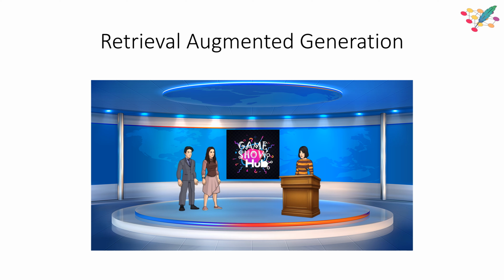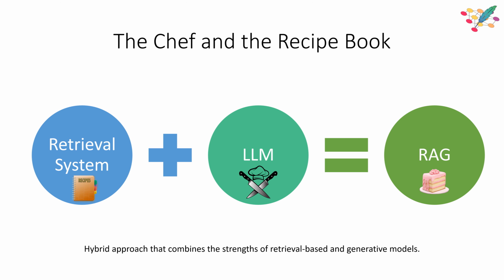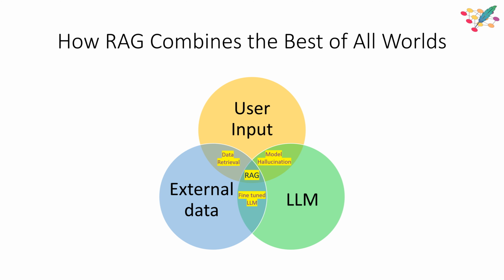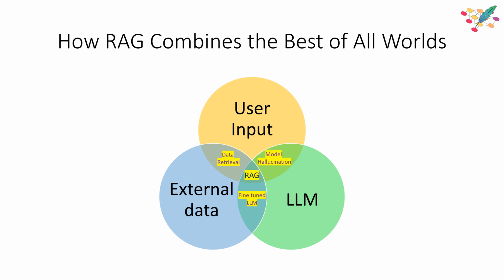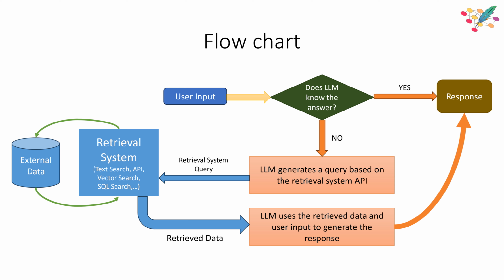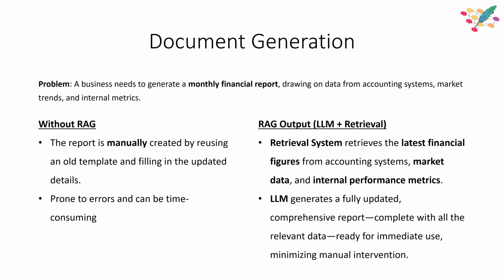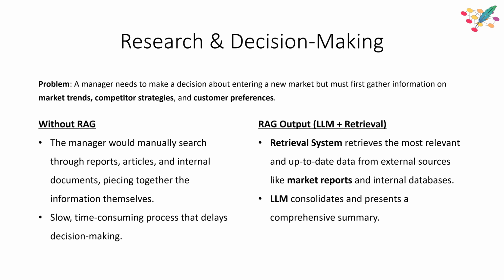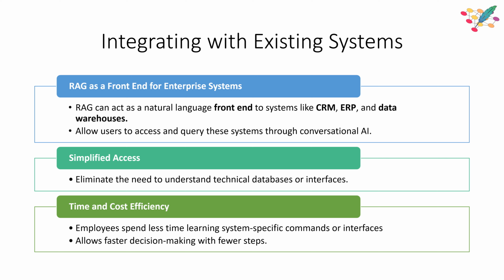Introduction to Retrieval Augmented Generation (RAG): Unlocking real time access - Business Users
In this video, we introduce Retrieval Augmented Generation (RAG) and explore how it transforms AI by combining natural language models with real-time data retrieval. Focused on business applications—such as customer support, document generation, and decision-making—this video shows how RAG can seamlessly integrate into systems like CRMs, ERPs, and data warehouses.

Please note that this video provides a non-technical introduction, focusing on the business impact of RAG rather than the technical implementation details.